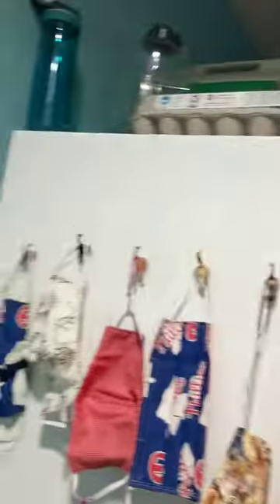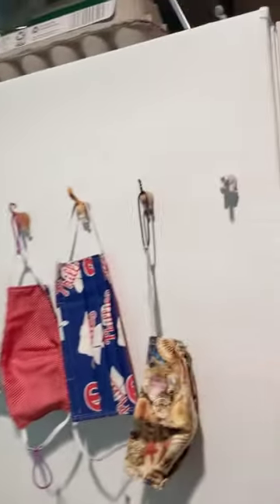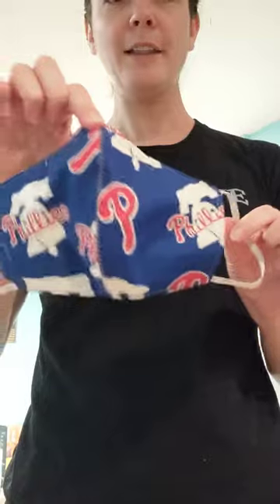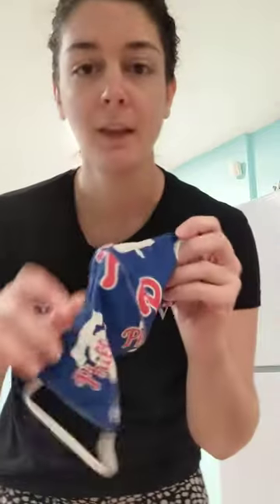wearing a mask